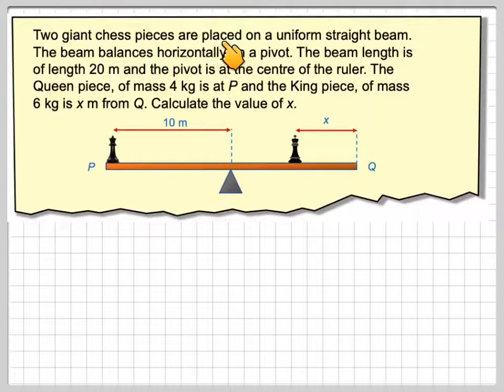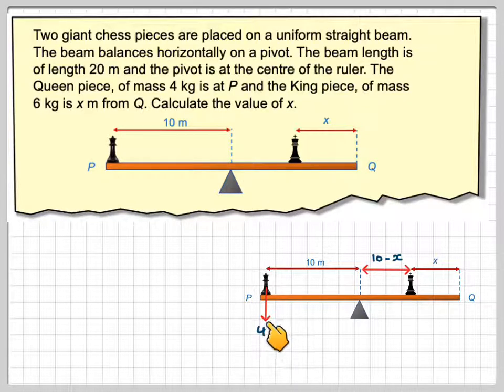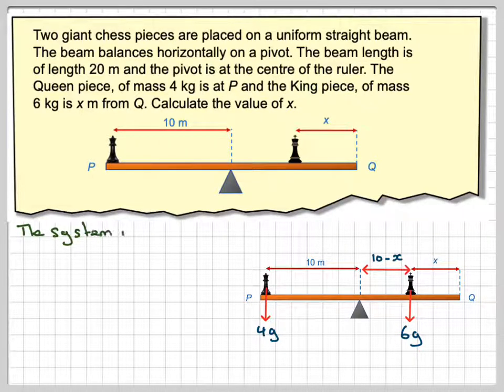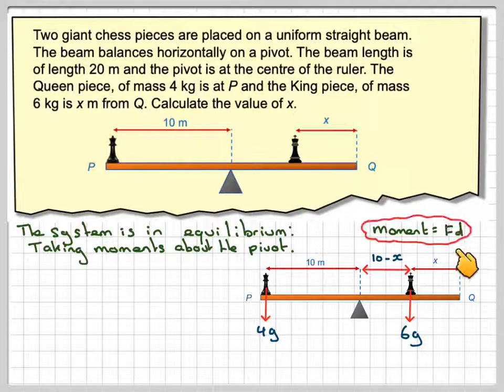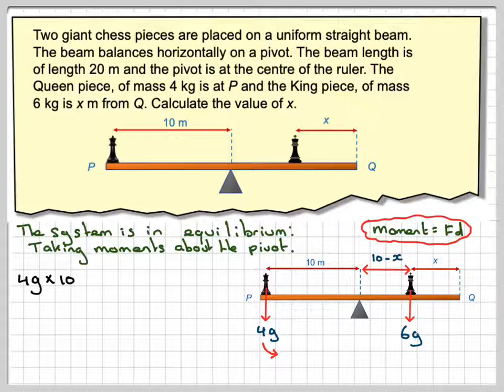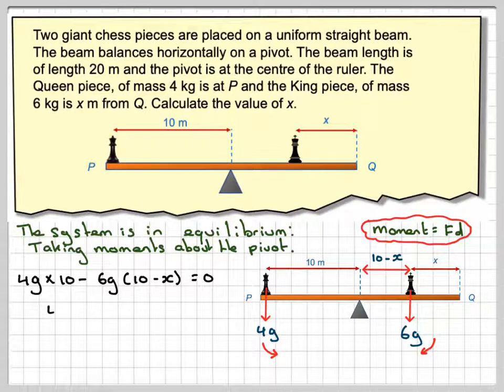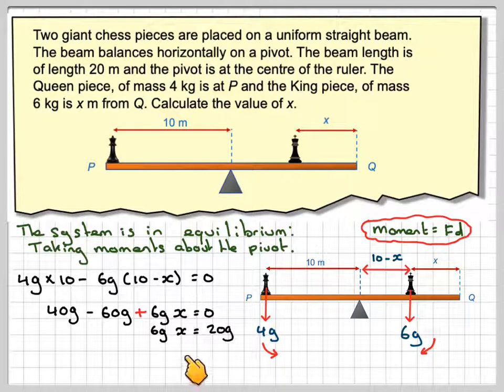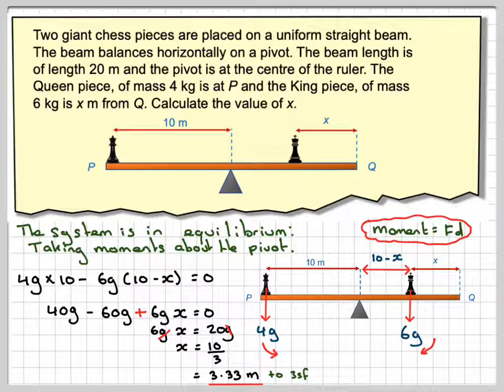Finding a distance on a uniform beam using moments